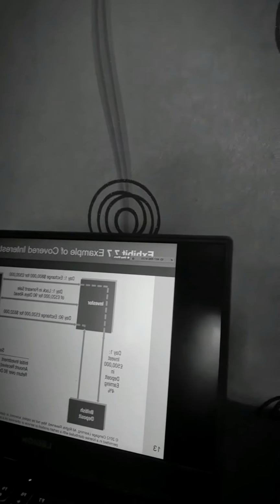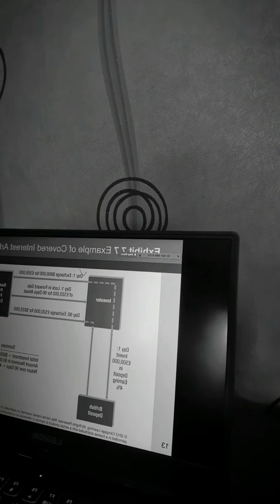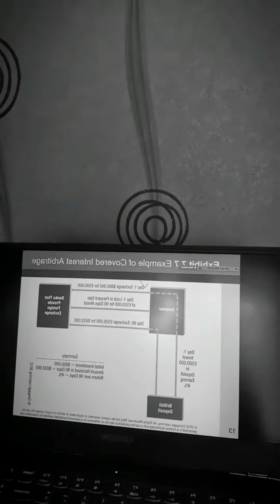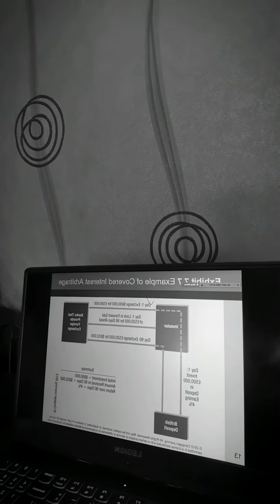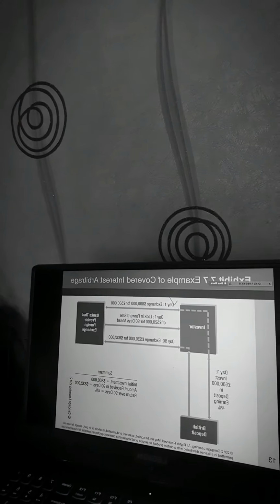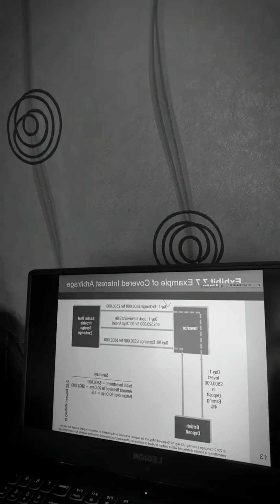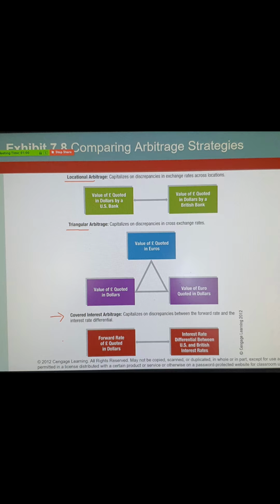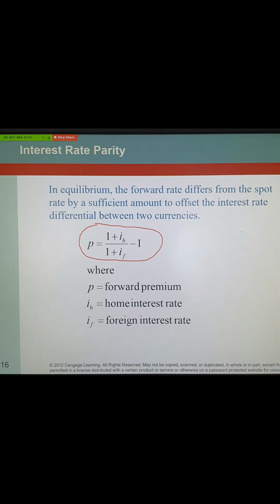International Arbitrage and IRP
Online streaming class using Zoom for my International Financial Management of @fbeubaya